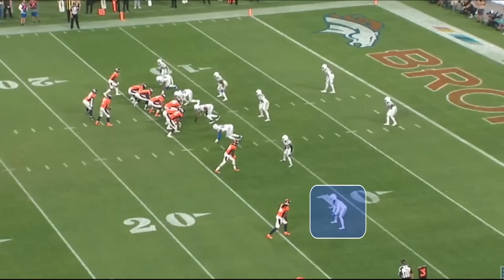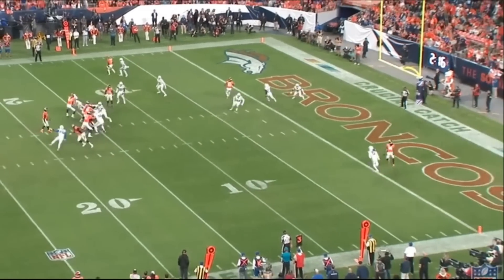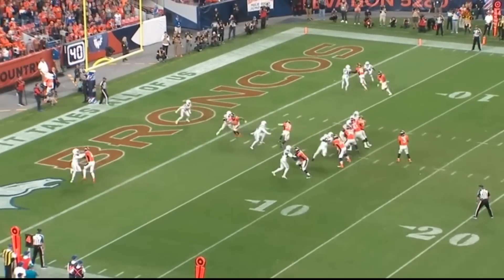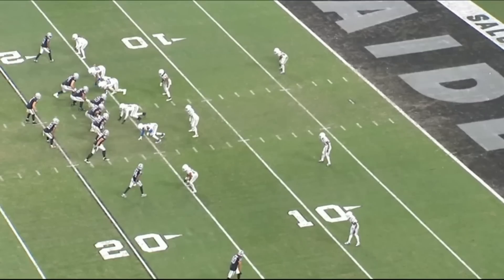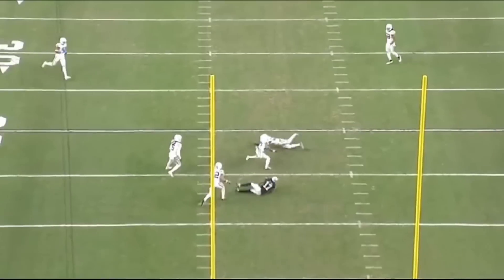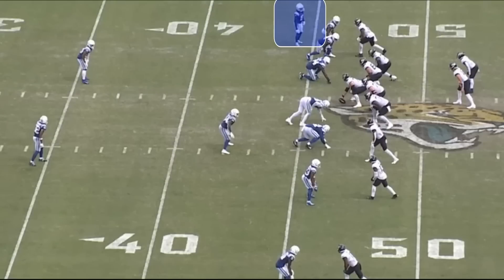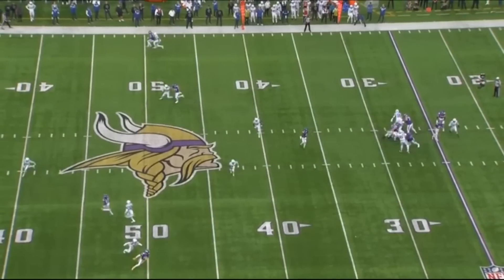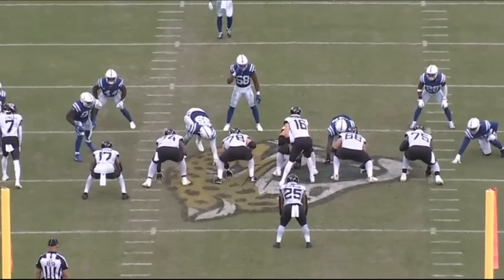Why Stephon Gilmore is Still that SHUTDOWN Corner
Dallas Cowboys traded for cb Stephon Gilmore, lets analyze his film.

New England patriots, colts, dallas cowboys stephon gilmore, stephone gilmore, NFL film, trevon diggs, Micah parsons